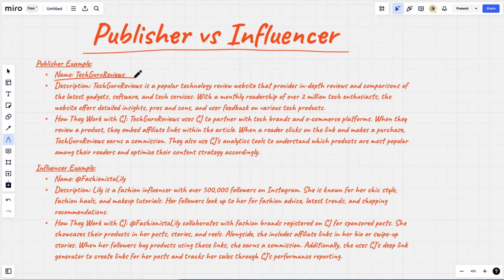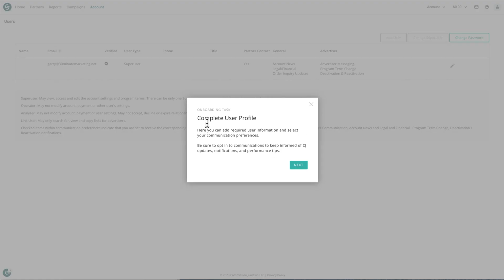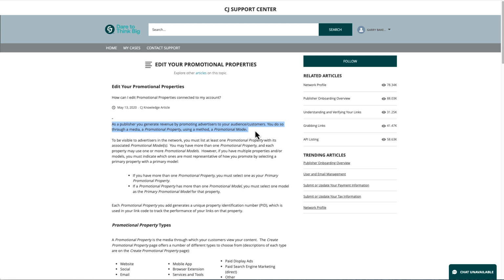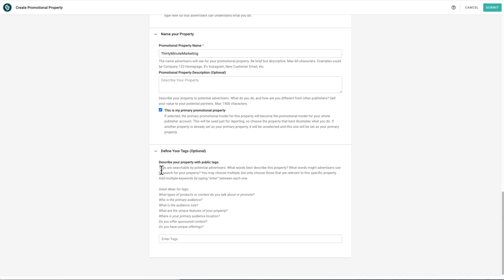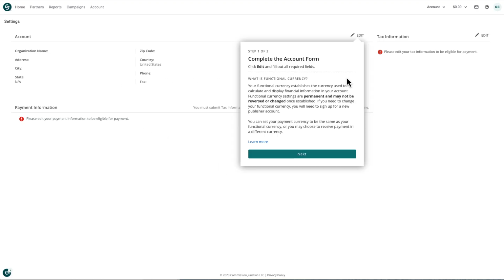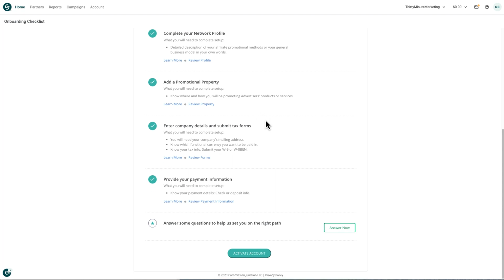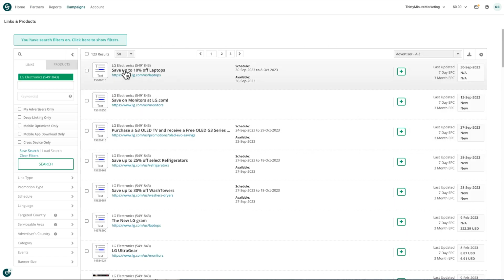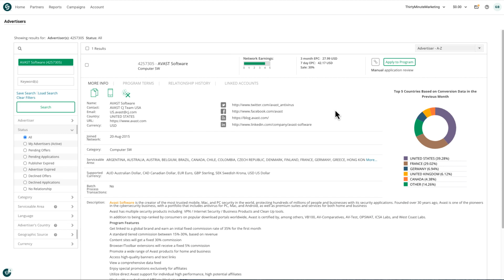How to Get Started! (CJ affiliate for beginners)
👉 Ready to learn how to start a profitable online business? START HERE: with my proven T.O.P. Strategy (Traffic, Offer, People) and the CJ Affiliate Program. ✅ Download the FREE Affiliating Manifesto Now!

Inside, you'll get:
✔ The 3 essential steps to make affiliate marketing work for you.
✔ A proven strategy to build passive income using YouTube.
✔ How to turn traffic into commissions and scale your business.

🔥 Don’t just watch—take action today! Click the link above and start building your own profitable online business.